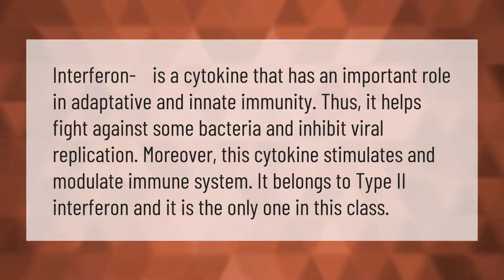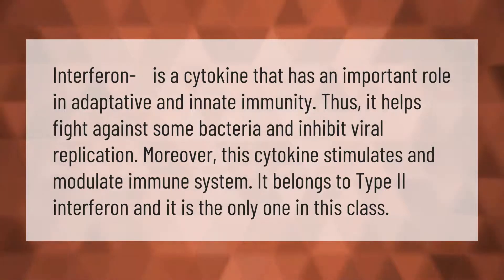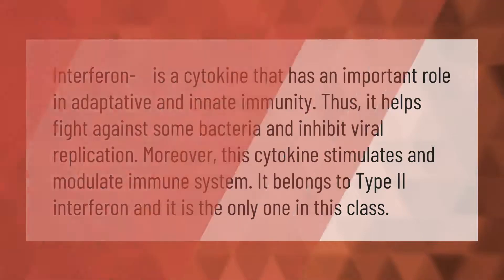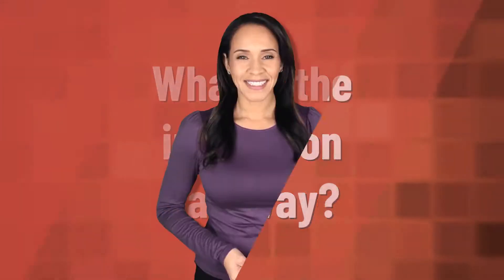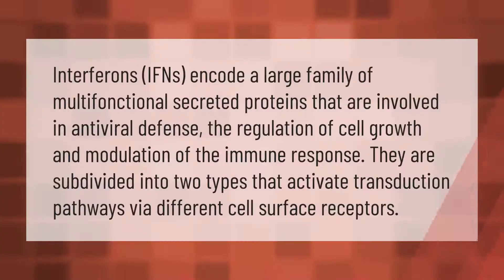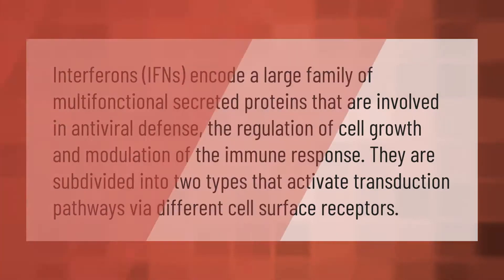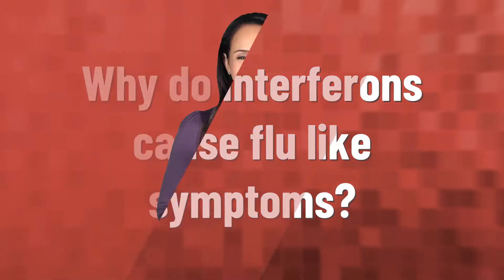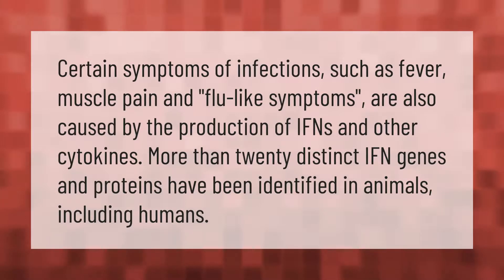What do type 2 interferons do?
00:00 - What do type 2 interferons do?
00:41 - What is the interferon pathway?
01:12 - Why do interferons cause flu like symptoms?

Laura S. Harris (2021, February 7.) What do type 2 interferons do?
    AskAbout.video/articles/What-do-type-2-interferons-do-219405